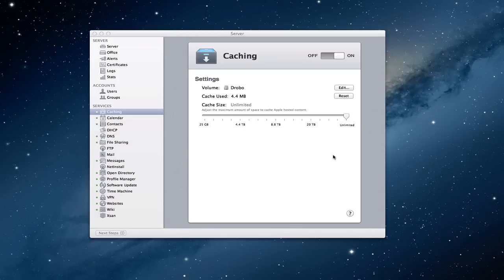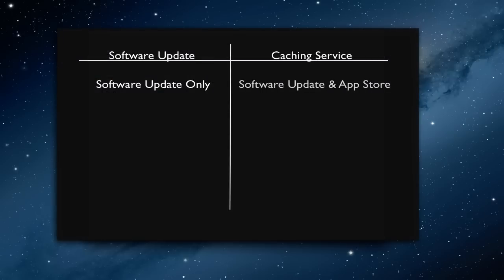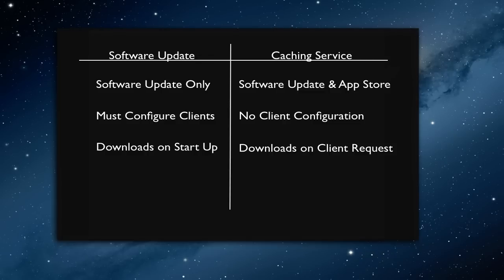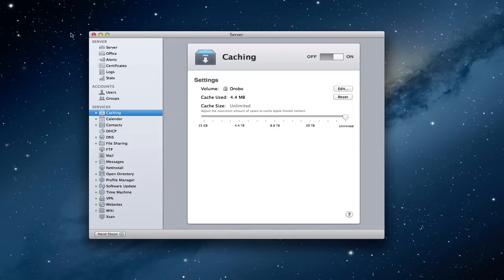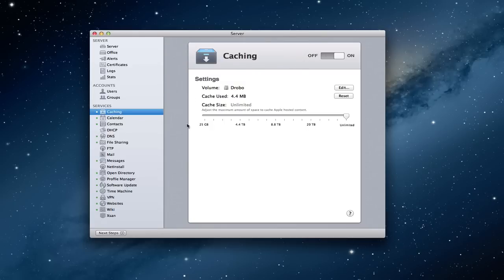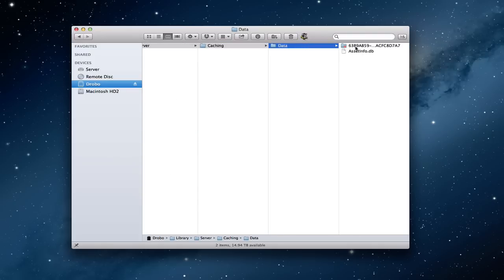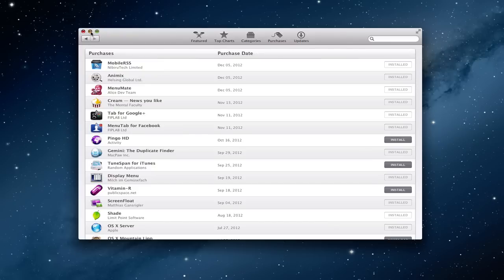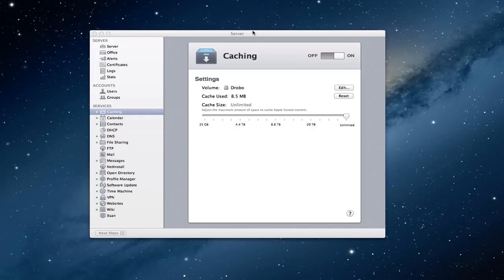Mountain Lion Server Part 20: Caching Service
In this screencast tutorial I cover the new Caching Service added to Mountain Lion Server as of Server app 2.2. I cover the differences between this and the Software Update Service, how to set the service up and demonstrate how it works.